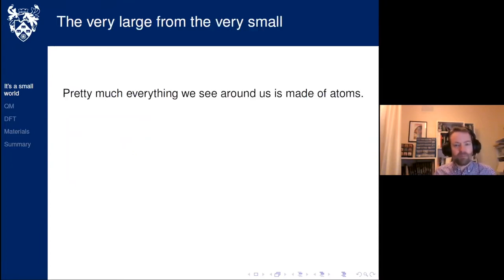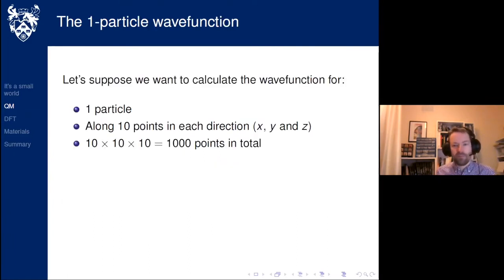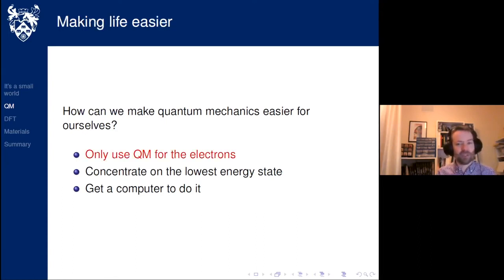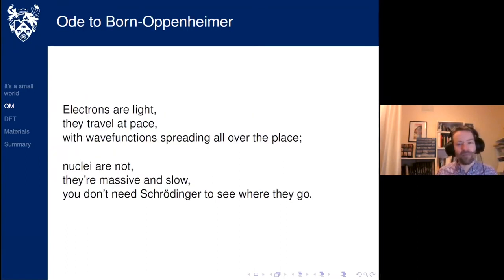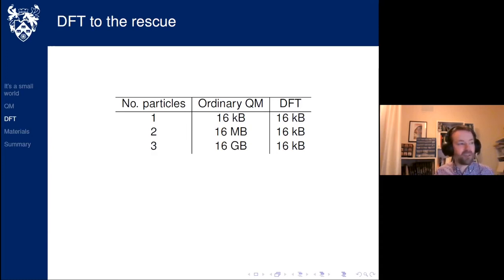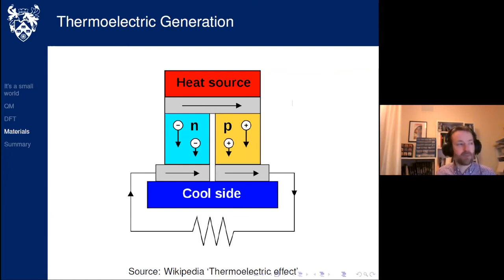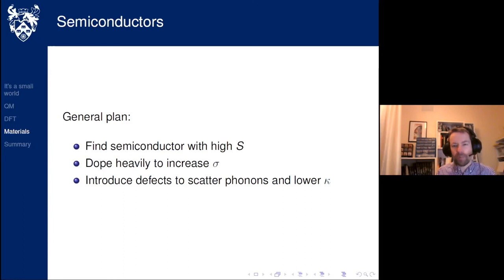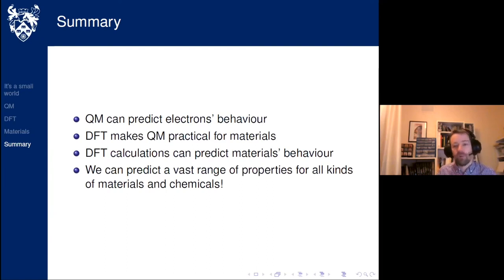Designing New Materials with Quantum Mechanics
From designing new pharmaceuticals to save lives, to ways to recover waste heat as electricity that could help with climate change, understanding and improving materials is crucial. Many of the key properties of materials are dominated by their electrons, which are quantum particles.
Quantum mechanics gives us very accurate predictions, but solving the equations directly needs huge amounts of computing power; we would exhaust the whole of the world’s data storage by the time we got to seven electrons - that’s just one atom of nitrogen!
So how can we possibly model a real material with quantum mechanics? Join Dr Phil Hasnip as he explains how a clever theorem and sophisticated software can solve this issue and allow us to not only predict material properties, but even design brand-new materials with properties we’ve never seen before.

Please note: this is a reupload of a video first published on 1 February 2022.